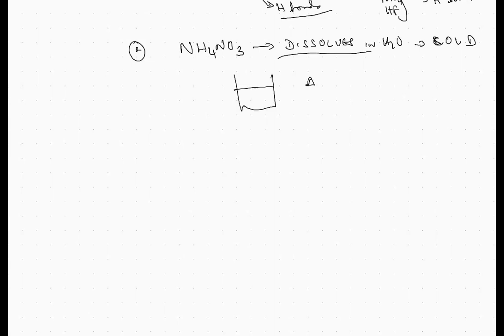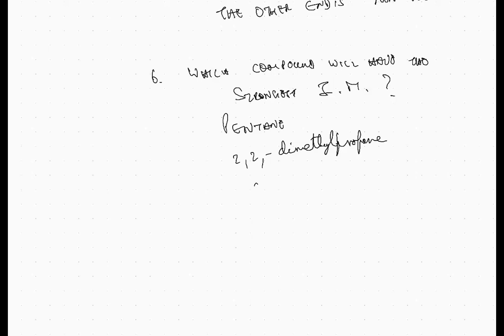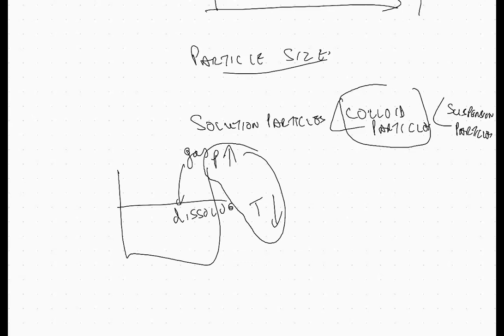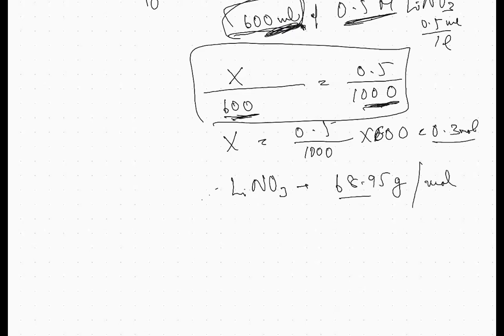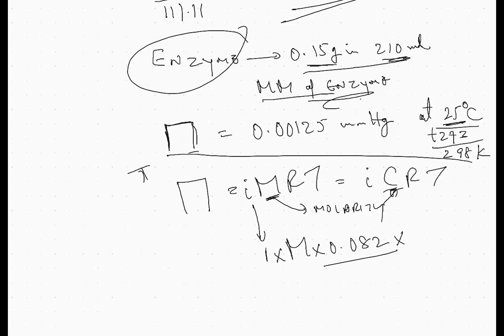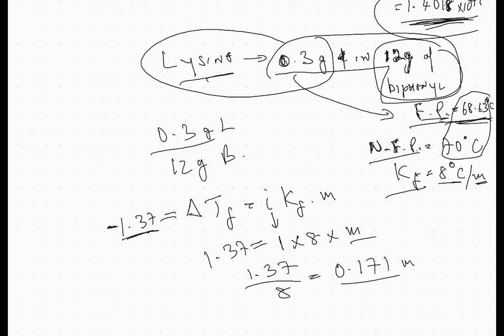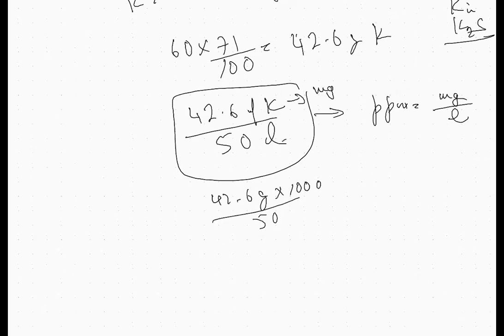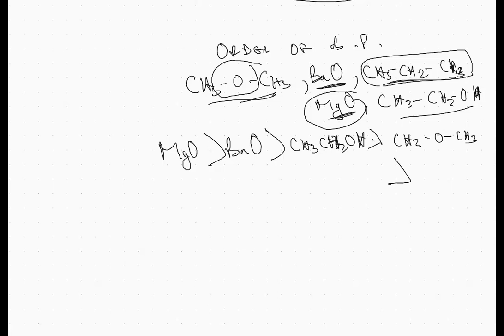Questions and Answers Related to Intermolecular Forces and Colligative Properties